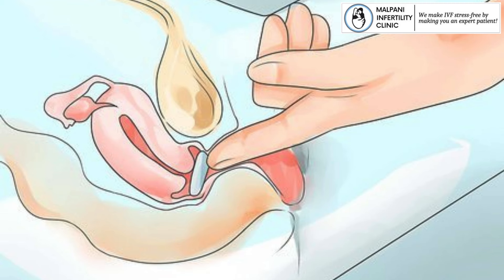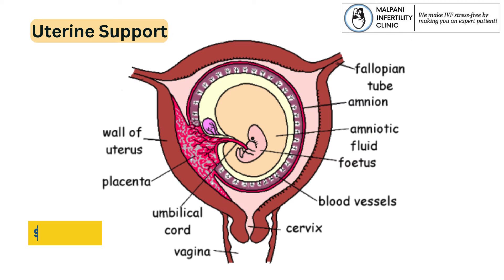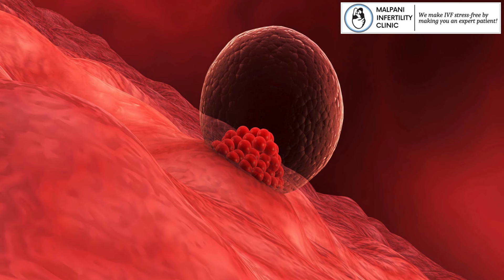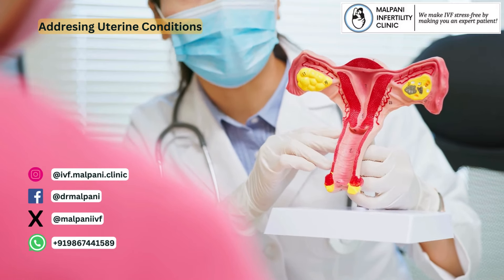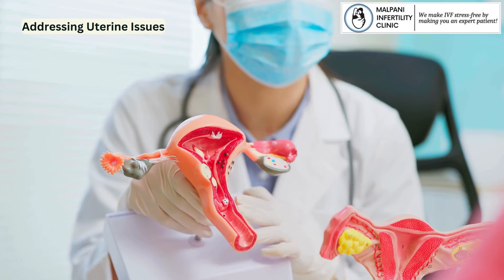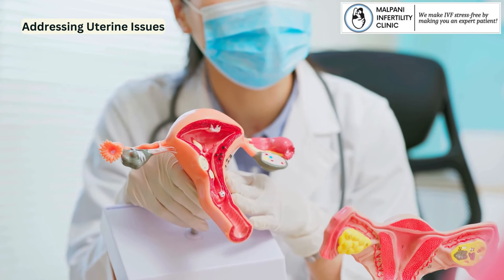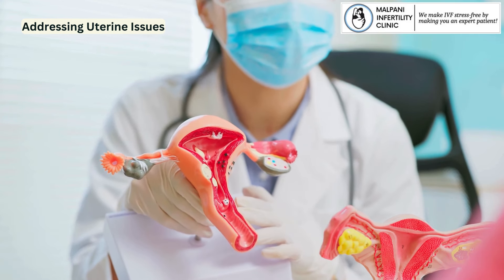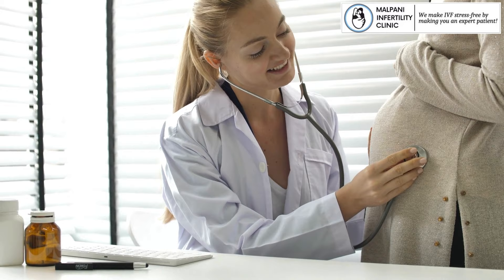What is Vaginal Pessaries! | What is the Role of Vaginal Pessary in IVF ?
In our informative video, "The Role of Vaginal Pessary Unveiled," we delve into the essential aspects of this often-overlooked women's health solution.

Discover the what, why, and how of vaginal pessaries, exploring their crucial role in enhancing comfort and supporting women's well-being. We break down the science, benefits, and considerations associated with this empowering solution.

Let's navigate the world of feminine wellness together, ensuring you have the knowledge to make informed decisions for your comfort and health! 🌸🔍💖